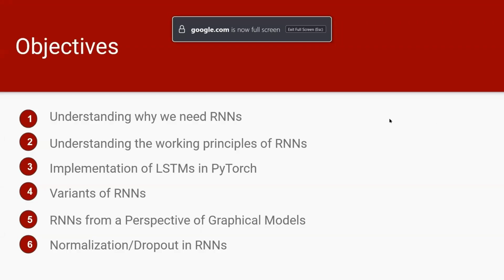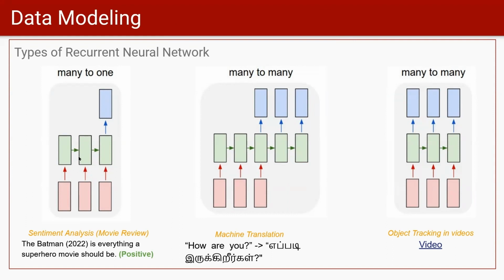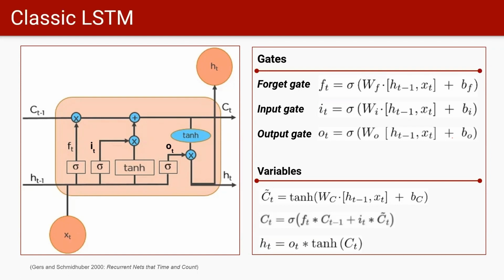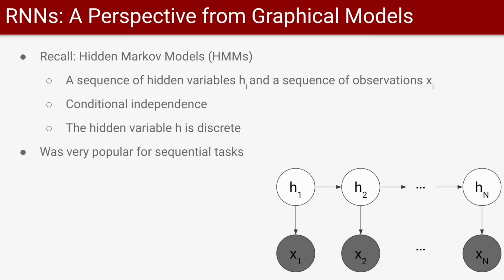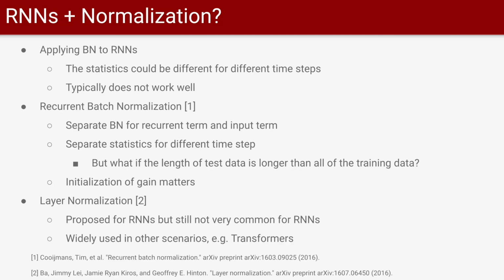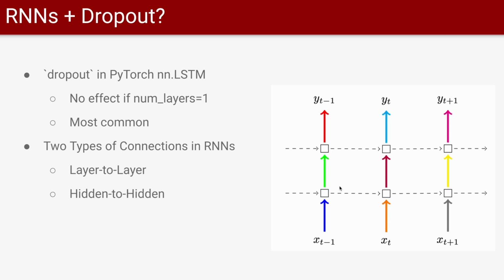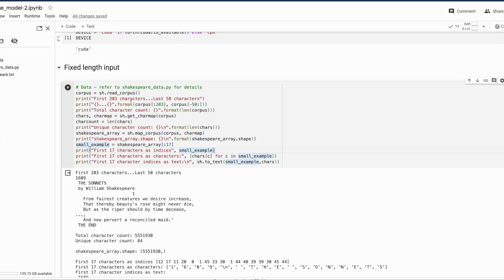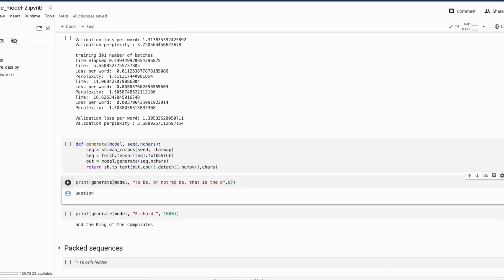F23 Recitation 8: RNN Basics